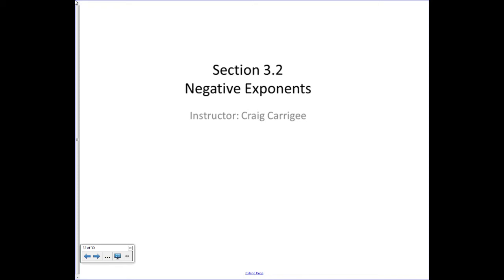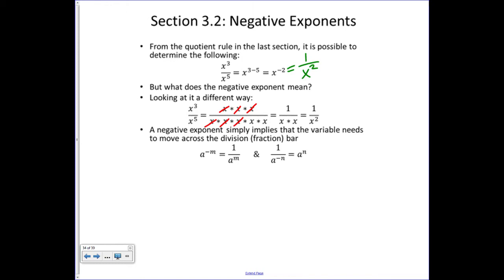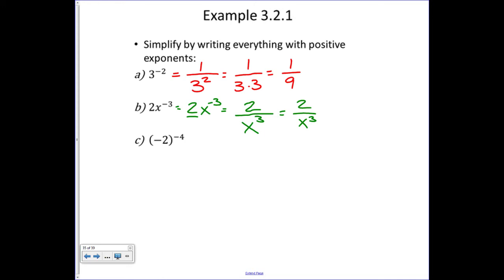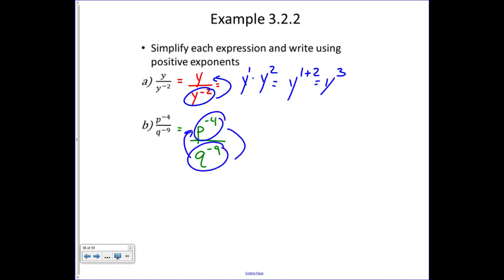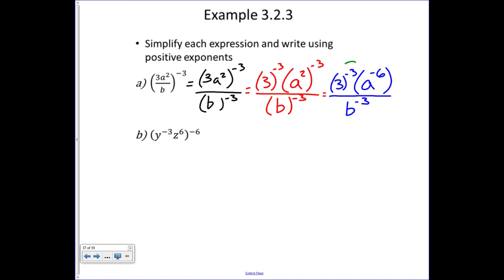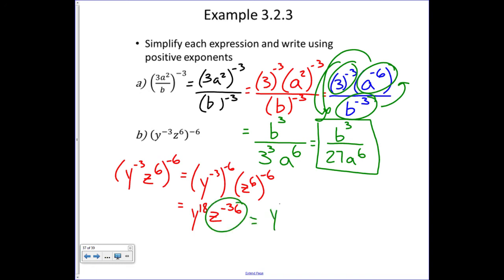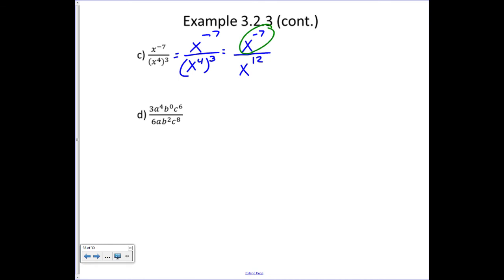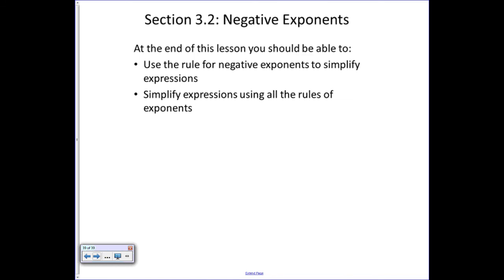MAT 0123 Section 3.2 - Negative Exponents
Negative Exponents; Evaluating Exponential Expressions